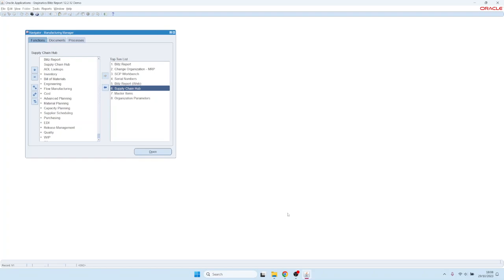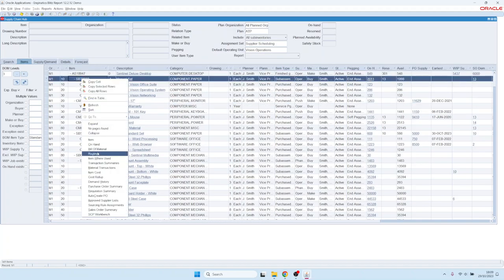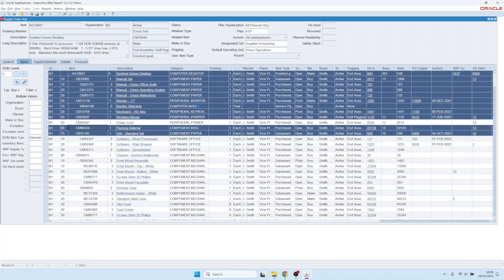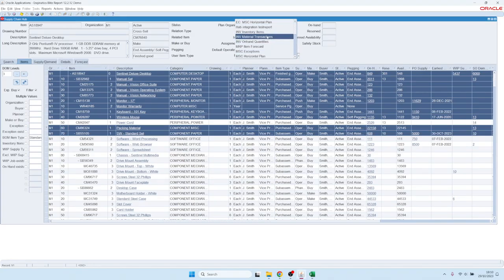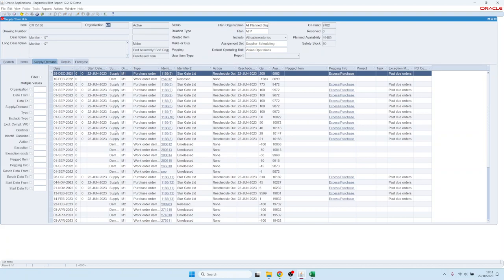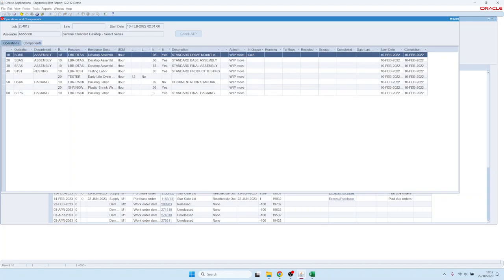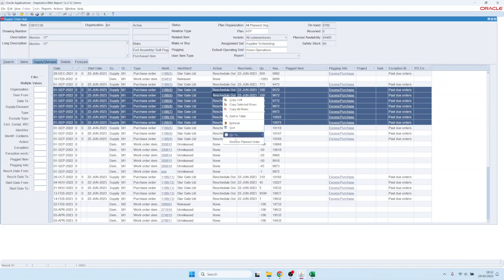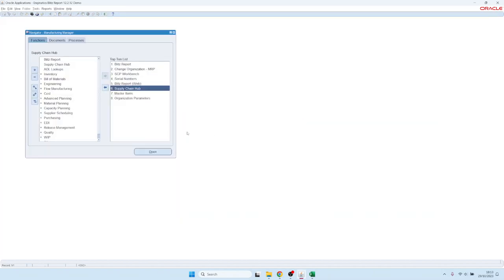Supply Chain Hub in 4 minutes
Supply Chain Hub is a tool for Oracle E-Business Suite designed to simplify navigation through Oracle EBS Supply Chain and Manufacturing modules, allowing users to search and explore inventory items easily. It replaces the disjointed Oracle supply chain and manufacturing functionality with a single, intuitive navigation and reporting tool.

00:01 Introduction to Supply Chain Hub
00:36 Quick search of inventory items and navigation to standard Oracle forms
01:05 Running reports, such as the Horizontal Plan for ASCP
02:05 Filtering capabilities in Supply Chain Hub
02:28 Supply and demand analysis
03:40 Releasing planned orders

Key features:
🔸Full supply chain view from a single “Hub” form
🔸User-configurable Views and Filters to isolate any supply/demand data
🔸Export supply chain data to Excel quickly without delays
🔸Launch any supply chain template reports directly from within the SCM Hub

Check out the full list of Supply Chain features on our